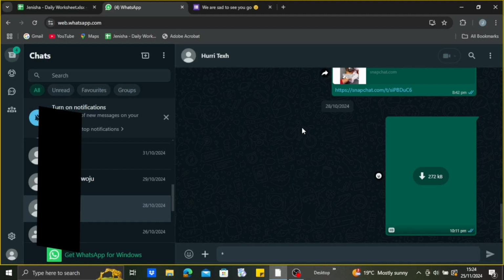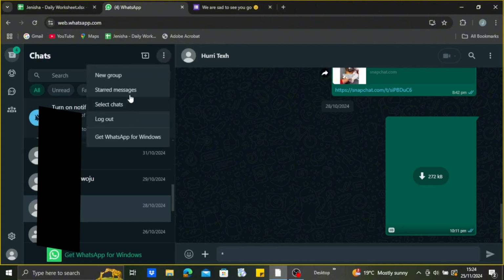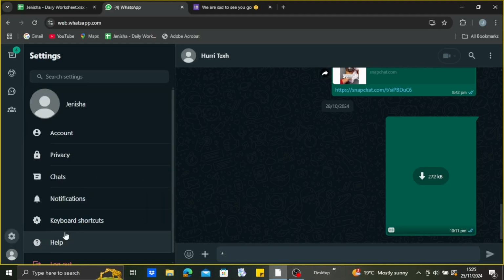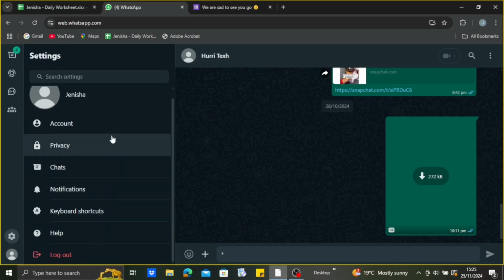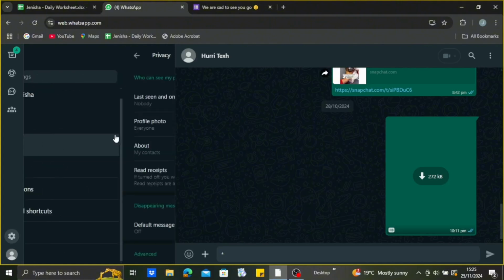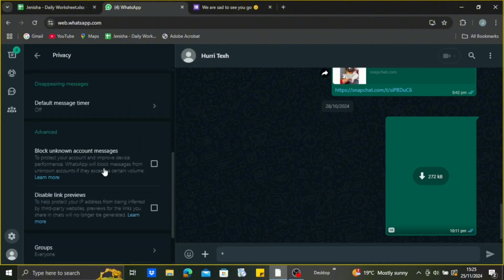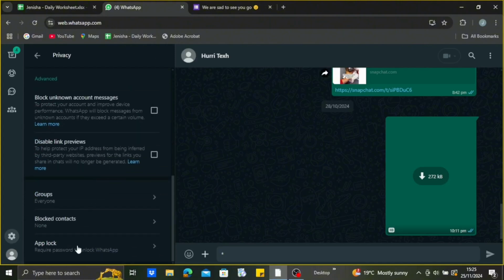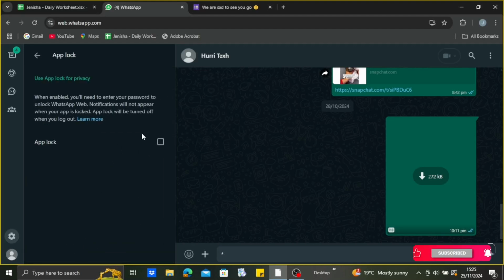How to Lock WhatsApp with Pin on Laptop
Learn how to lock WhatsApp with a PIN on your laptop with this step-by-step guide! This video will show you how to add an extra layer of security to your WhatsApp Web or WhatsApp Desktop app by enabling a PIN. Whether you're asking, "How do I secure my WhatsApp with a PIN on my laptop?" or need help setting up protection, this tutorial has you covered. Watch now to keep your messages private!

Timestamps:

00:00 How to Lock WhatsApp with a PIN on Laptop
00:10 Steps to Set Up PIN Protection for WhatsApp Web/Desktop